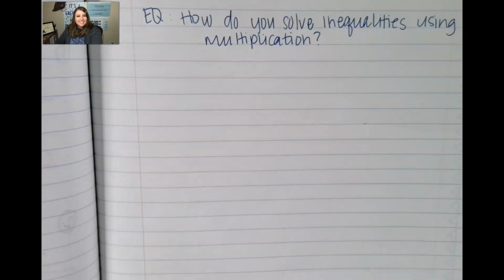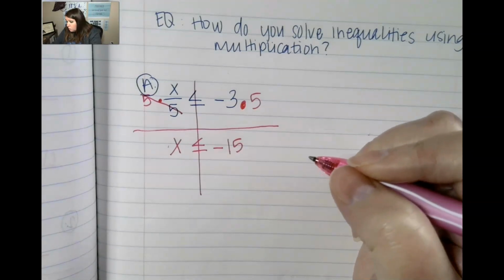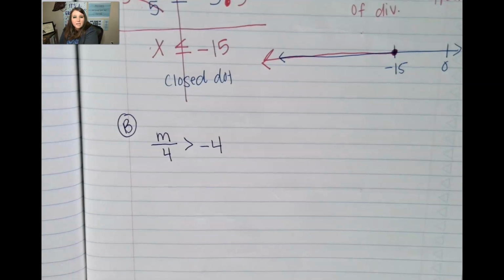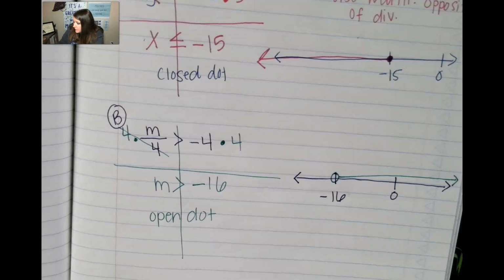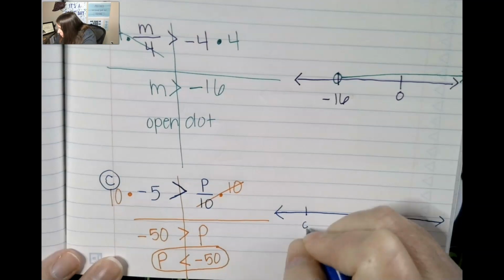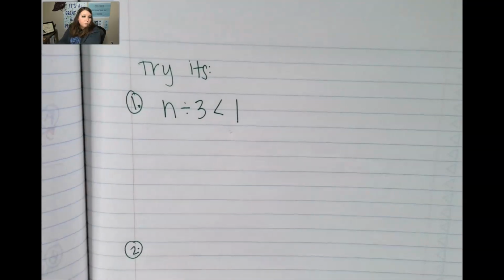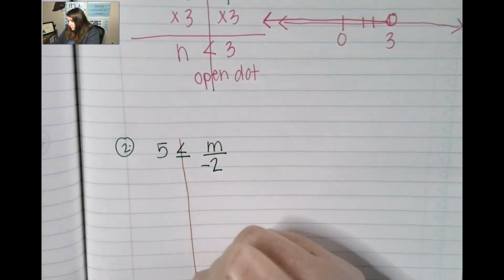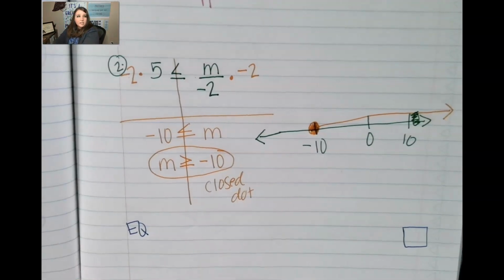Solving Inequalities using Multiplication